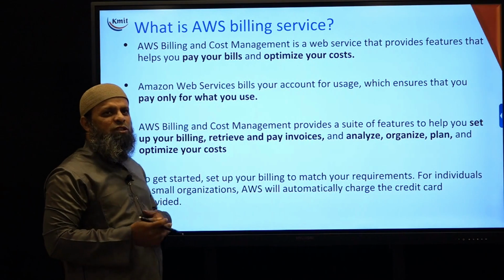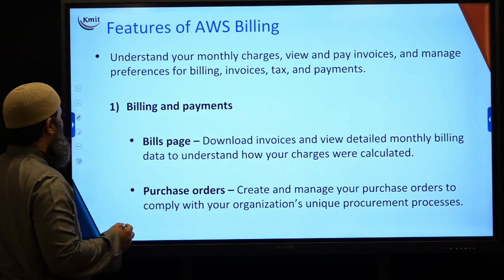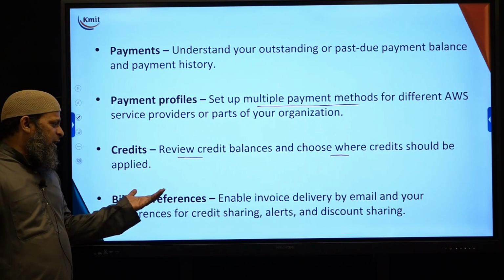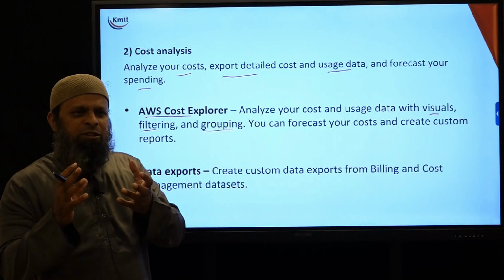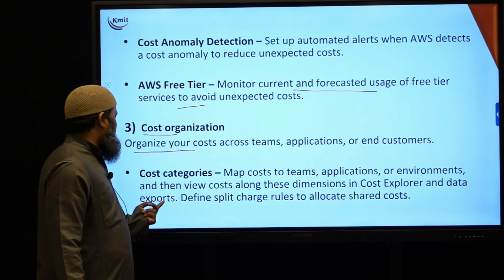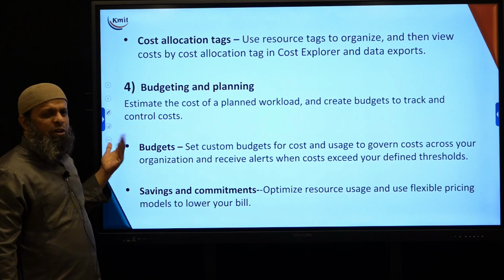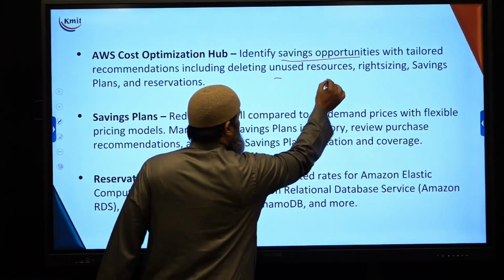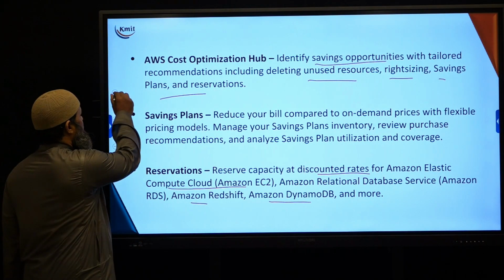UNIT - 3_AMAZON BILLING SERVICE